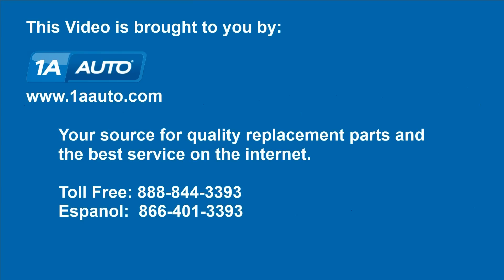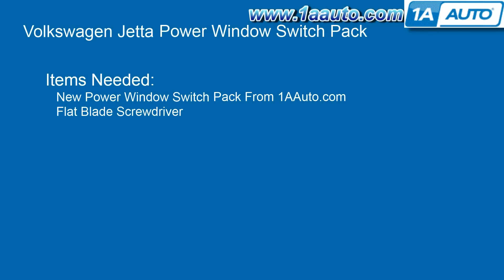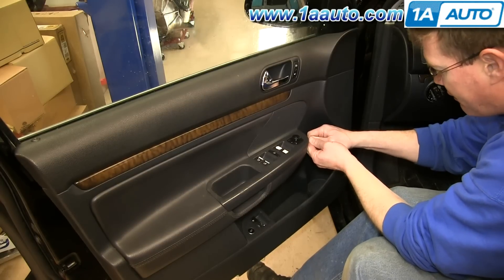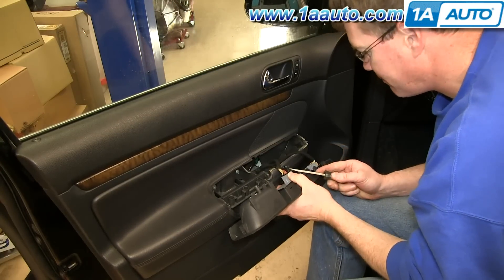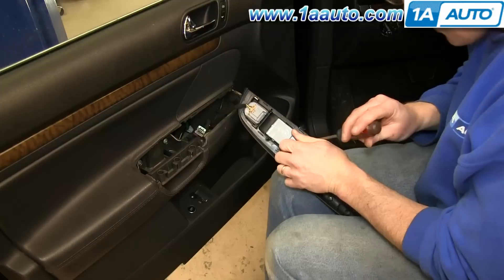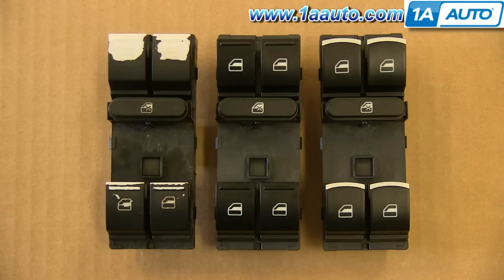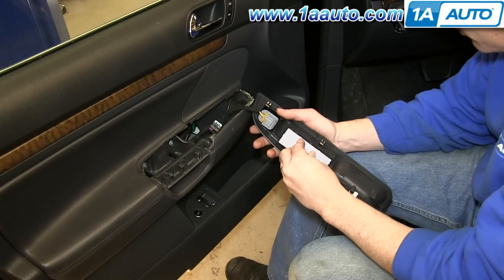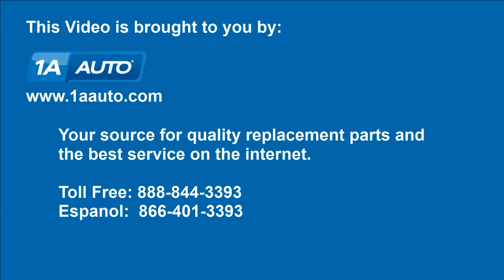How to Replace Master Power Window Switch 05-10 Volkswagen Jetta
1A Auto shows you how to repair, install, fix, change or replace a damaged, worn out, faulty or shorted master power window switch. This video is applicable to the 05, 06, 07, 08, 09, 10 Volkswagen Jetta

This process should be similar on the following vehicles:
1999 Volkswagen Jetta
2000 Volkswagen Jetta
2001 Volkswagen Jetta
2002 Volkswagen Jetta
2003 Volkswagen Jetta
2004 Volkswagen Jetta
2005 Volkswagen Jetta